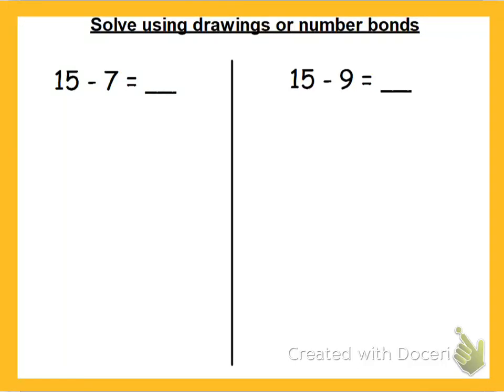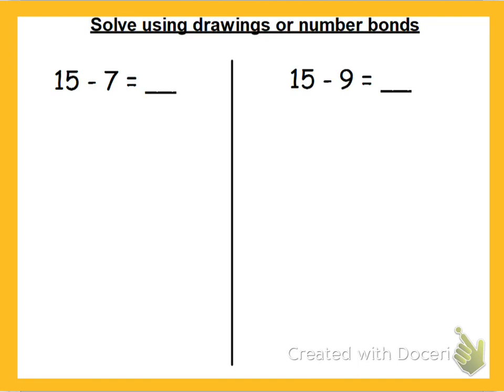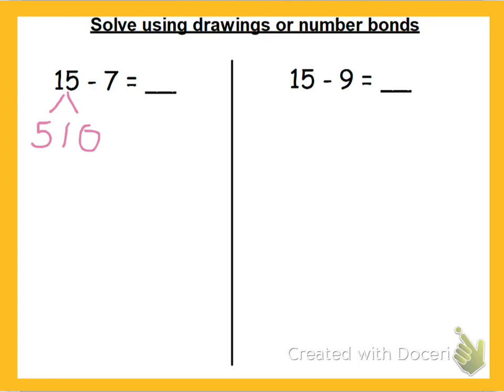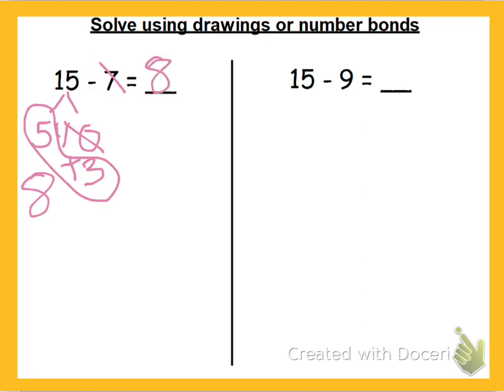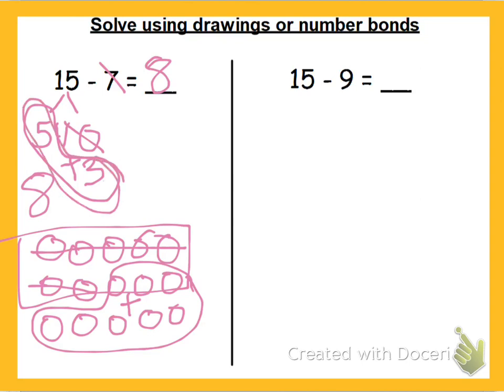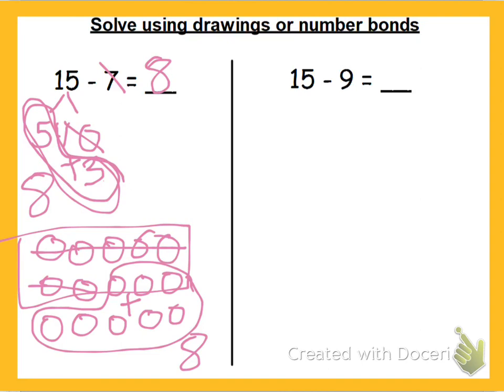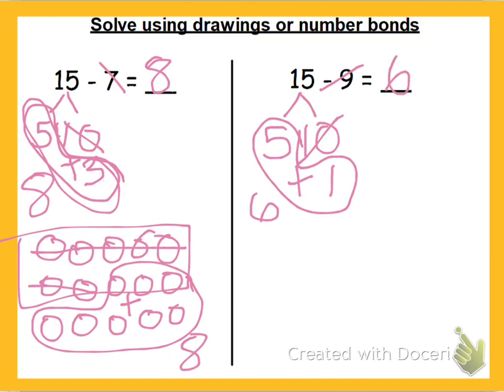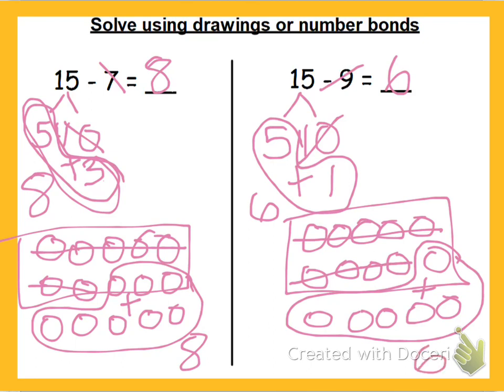Grade 1 Module 2 Lesson 20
This video shows how to subtract 7, 8, 9 from teen numbers using eureka math.